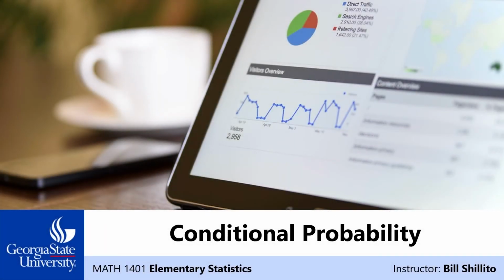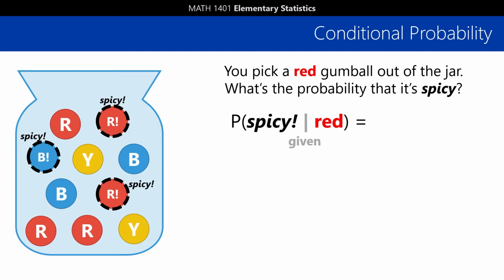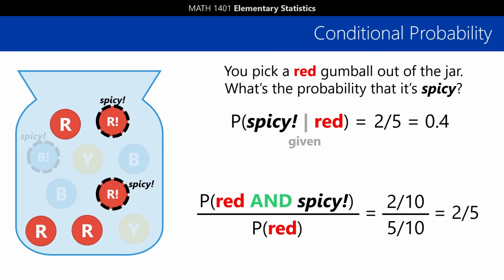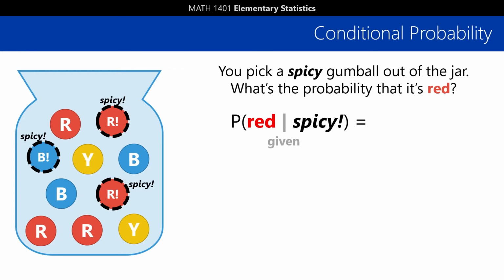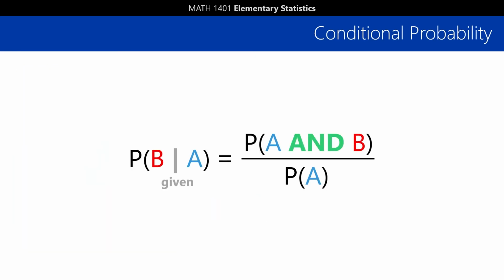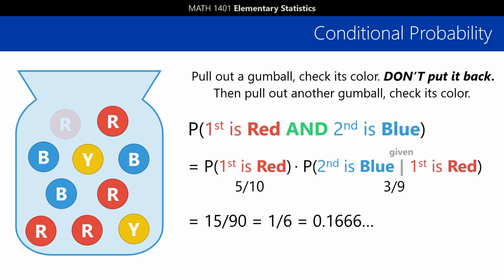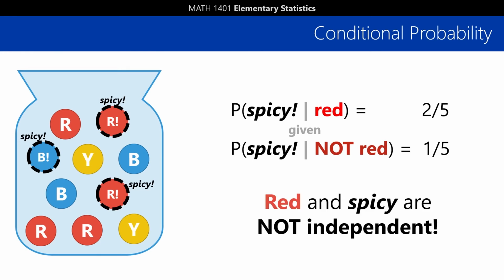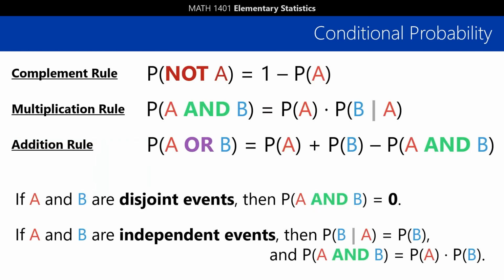[MATH 1401 Elementary Statistics] Conditional Probability